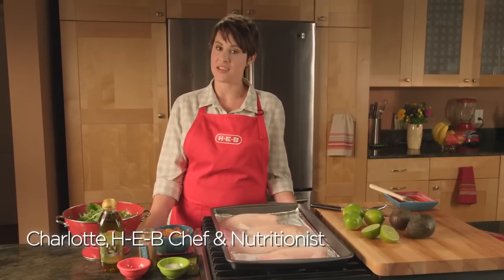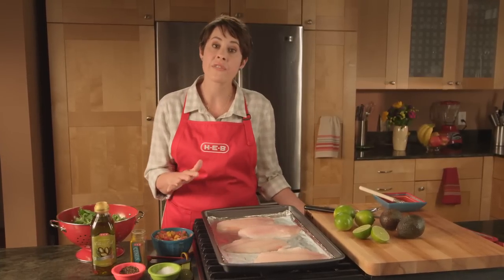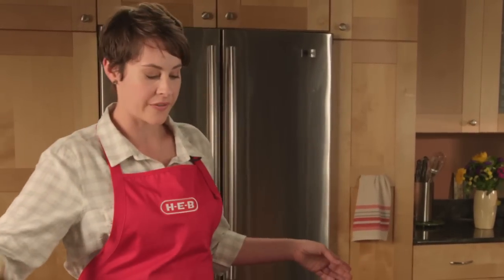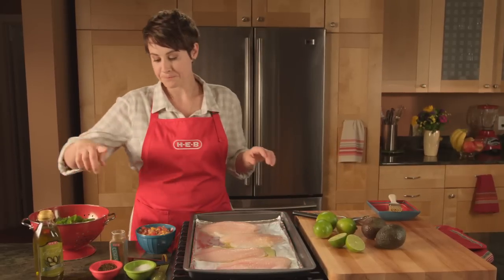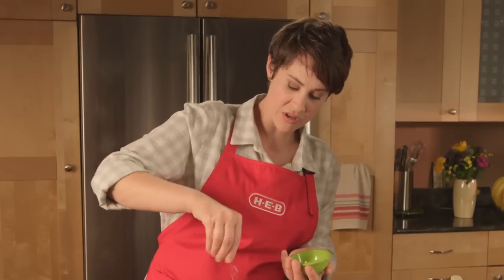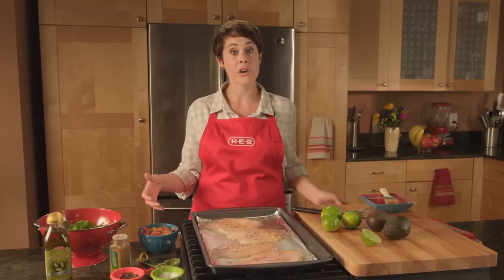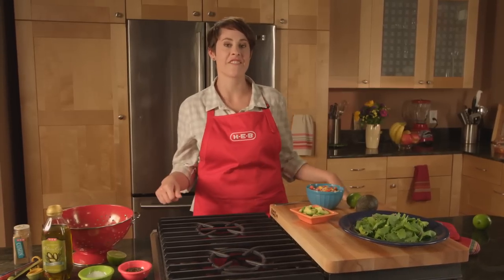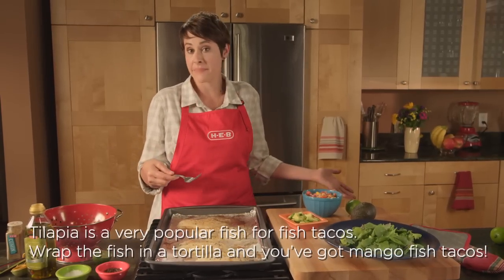H-E-B Seafood Tutorial: How to Make Oven Baked Tilapia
We're taking the fear out of cooking fish with Chef Charlotte's help! Tilapia is a wonderful choice to start with if you're new to cooking fish. This easy Oven Baked Tilapia recipe is delicious and just takes 10 minutes in the oven.